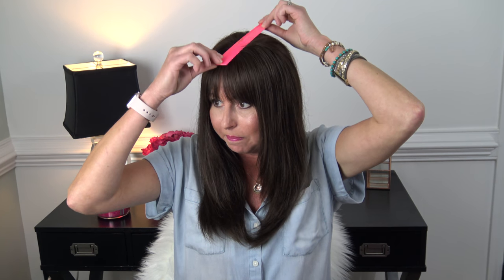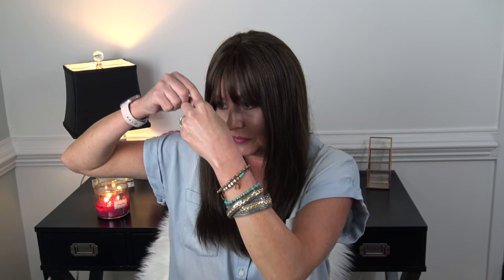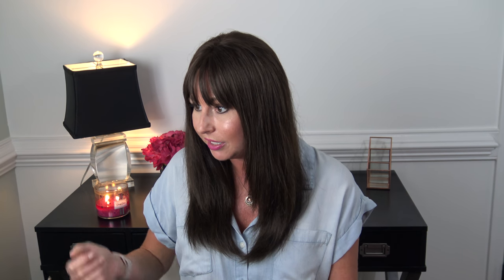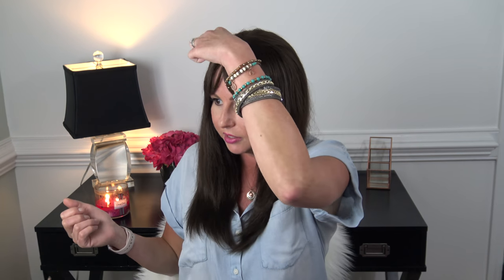How to style a new hairpiece / wig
I am so excited to share with all you on how I style and cut my new human hairpiece!  I hope ya'll enjoy and let me know if you have any questions.